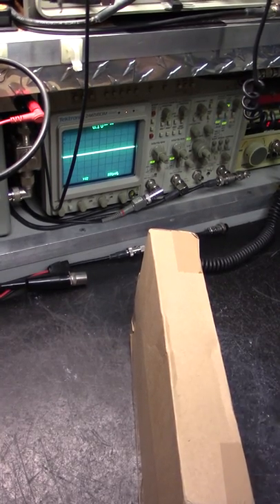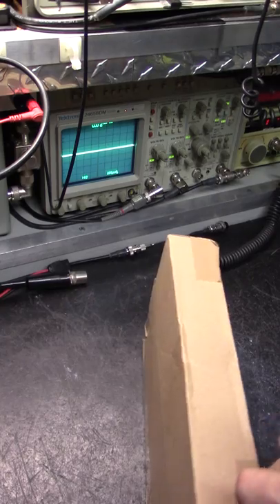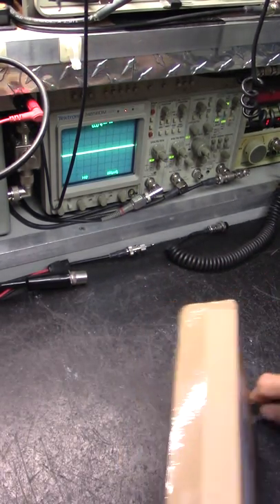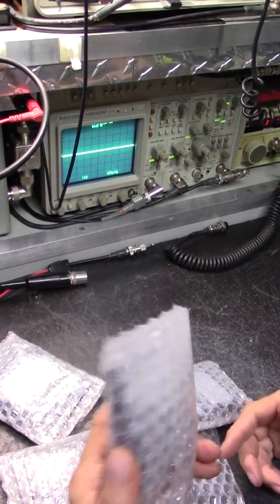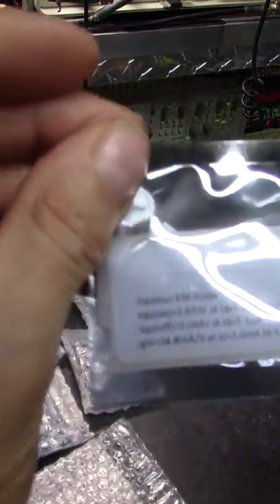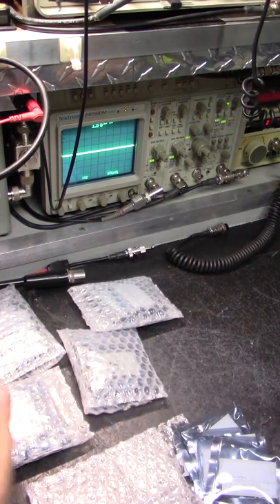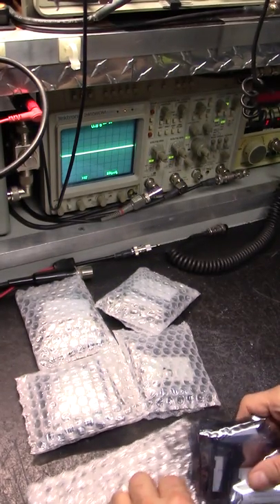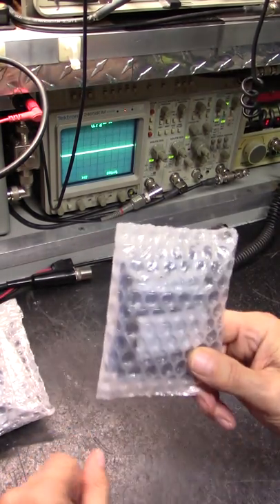ERF 2030 PLUS Matched 8pcs and putting out the fires 1 X .75 ...